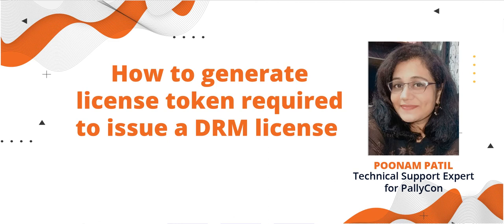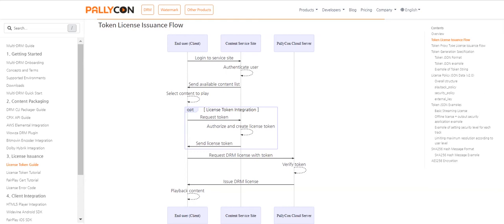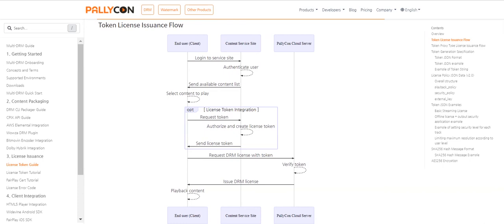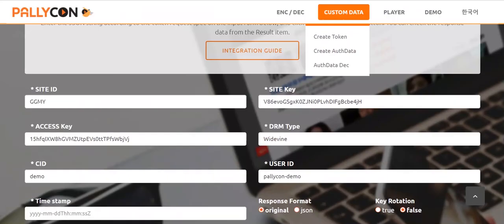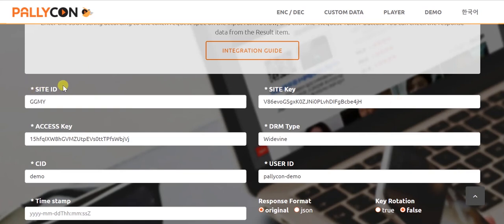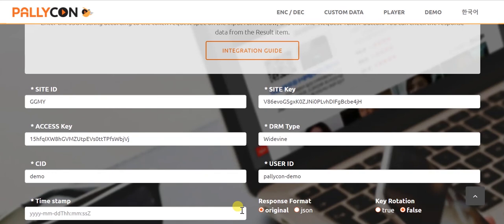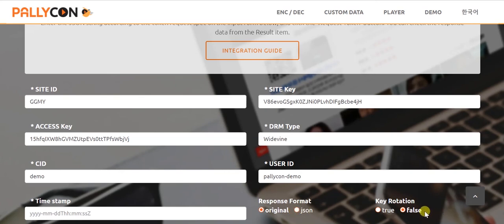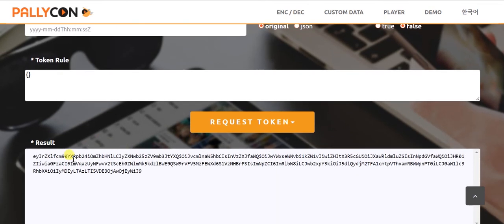How to generate license token required to issue a DRM license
The Second Step in Multi-DRM integration is License Integration.
In this video, we get to know what is a DRM license & token generation, and how PallyCon helps in this.